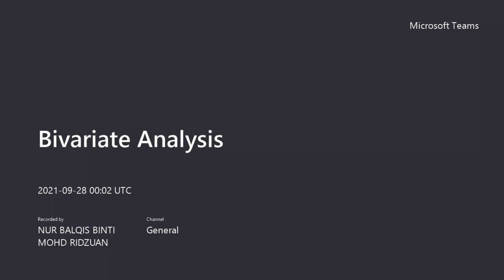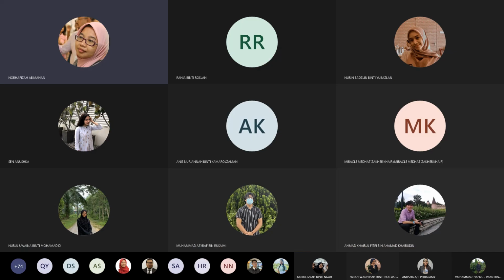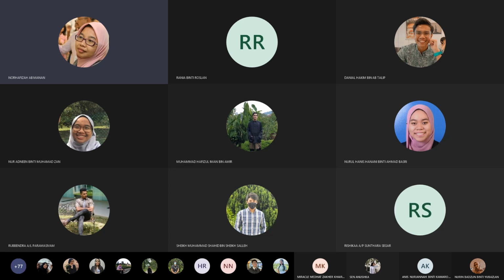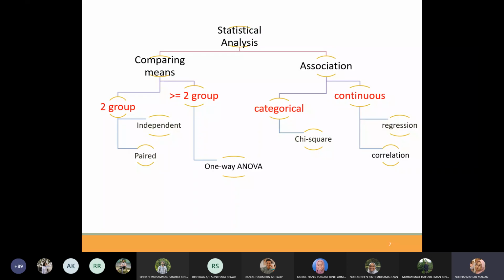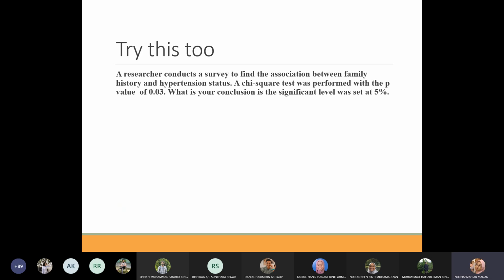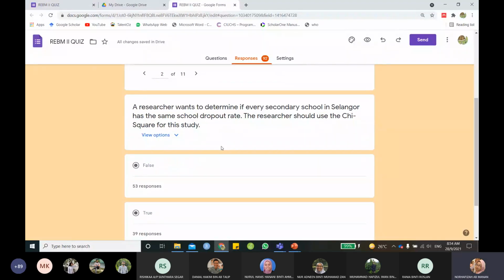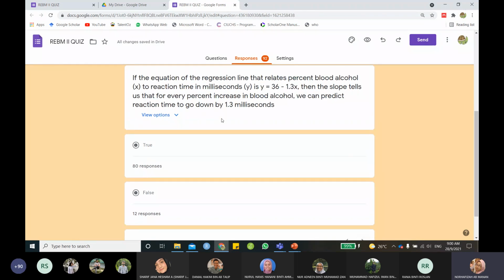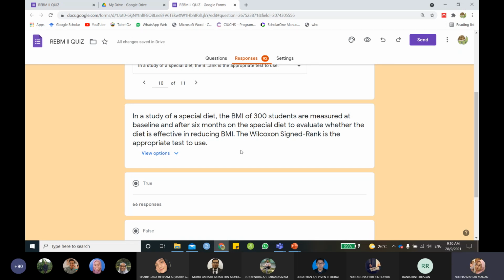Meeting in General 20210928 000220 Meeting Recording